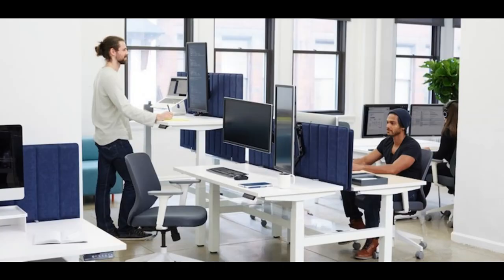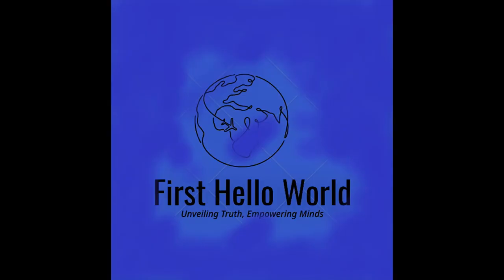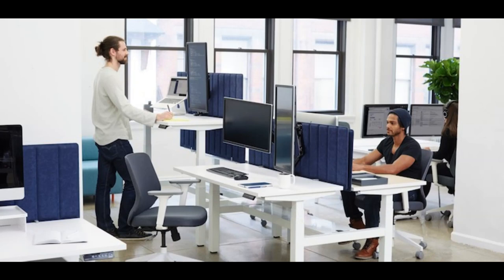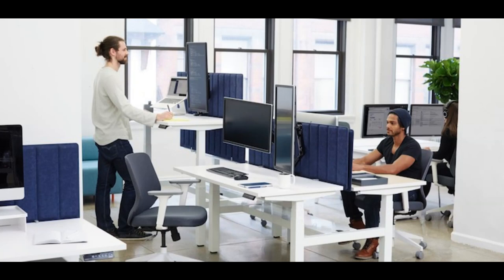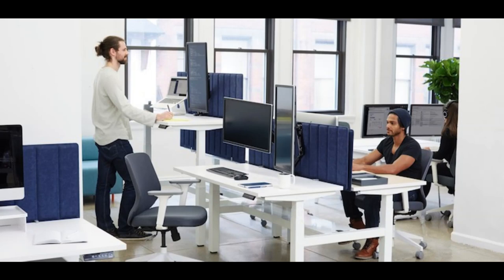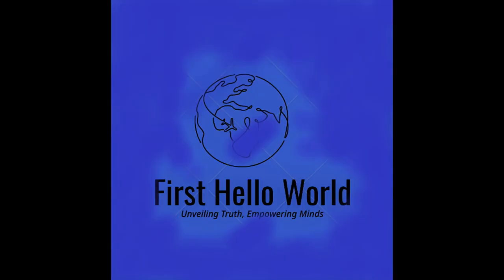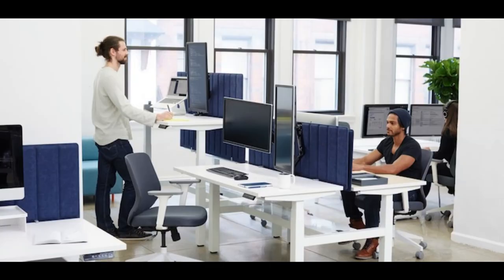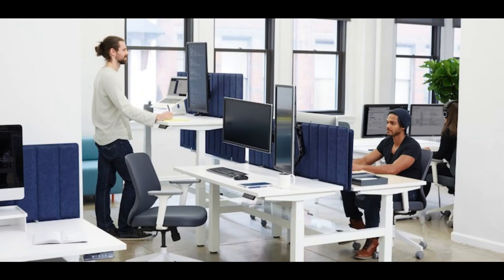HOW TO SHIP FAST—THE RIGHT WAY 3 LESSONS FROM ENGINEERS WHO’VE BEEN THERE